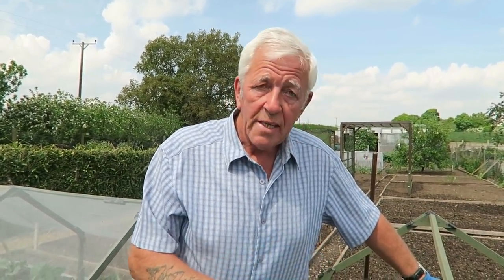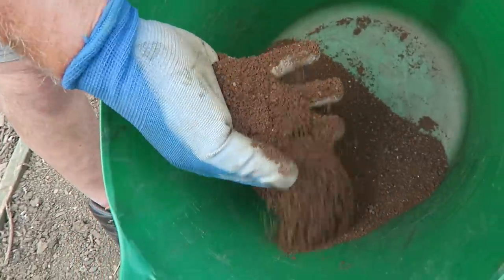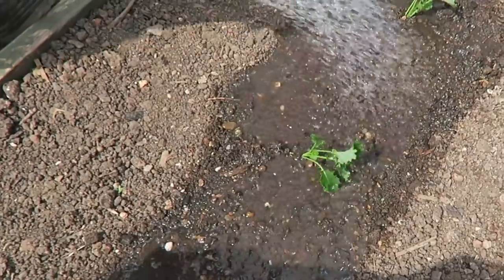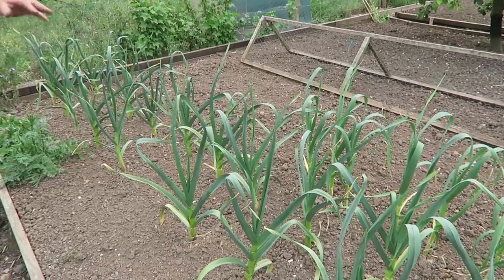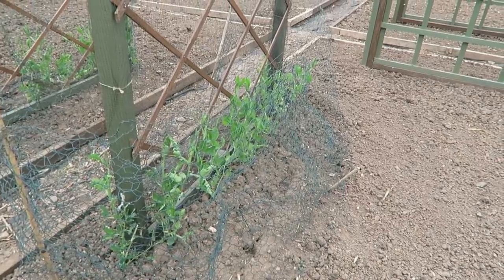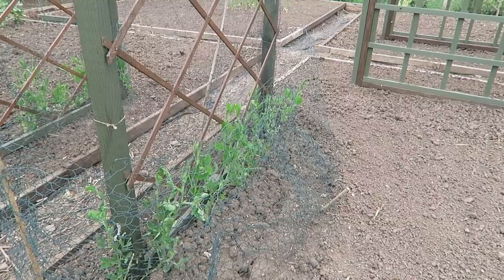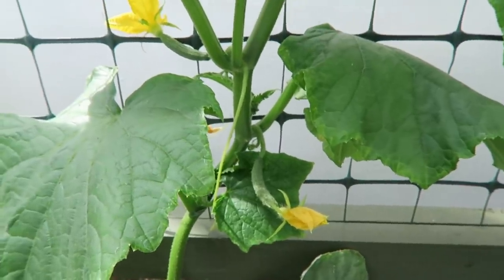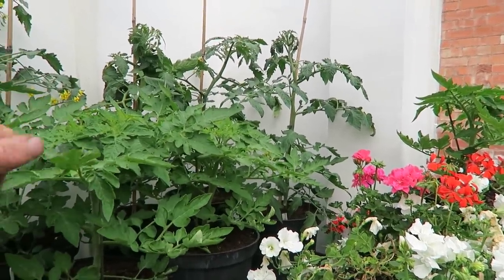Planting Kale And A Full Garden Walk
This week we weeded, hoed, and spread coffee grounds around the brassicas, planted a few kale in the mesh tunnel. We walked the plot showing what we had planted in the vegetable plot, from the bottom greenhouse to the top greenhouse. We  also showed the henhouse, chicken garden, grape vines and fruit cage.
Episode 190.